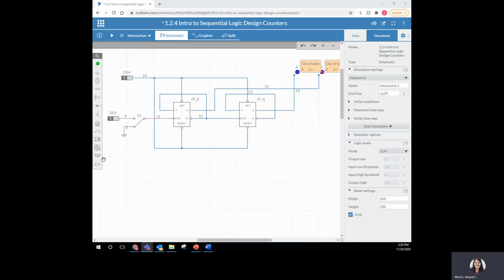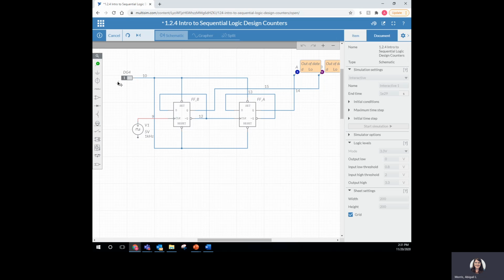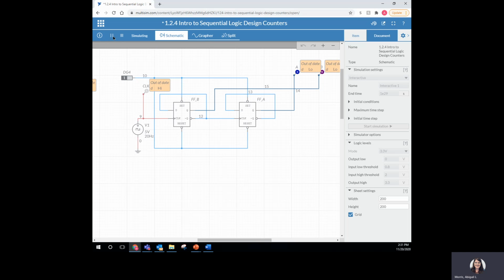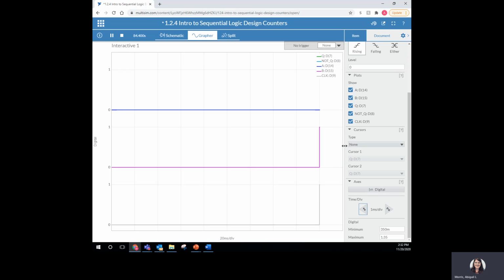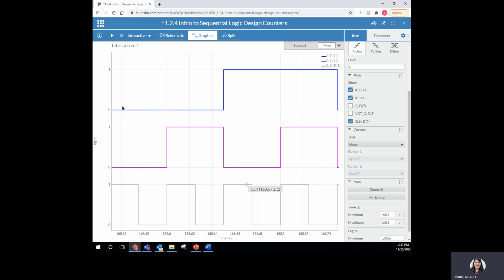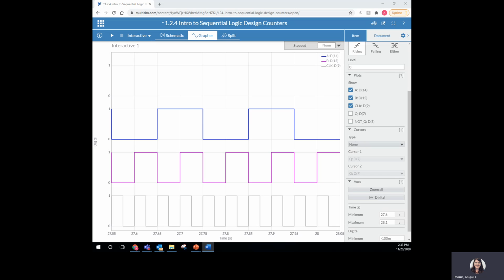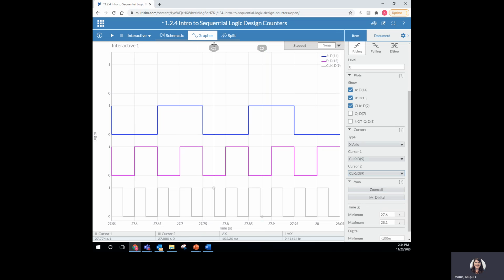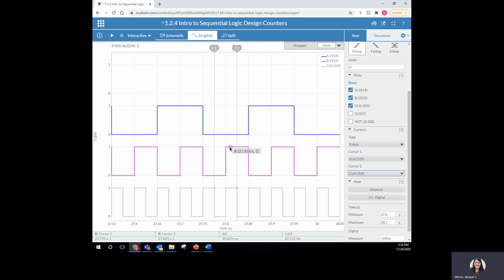1 2 4 Intro to Sequential Logic Circuit 3